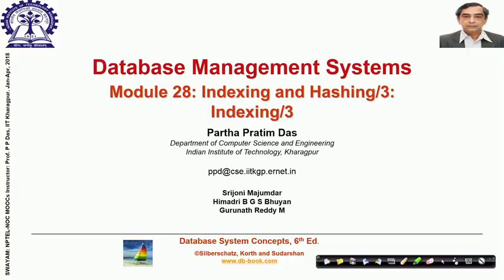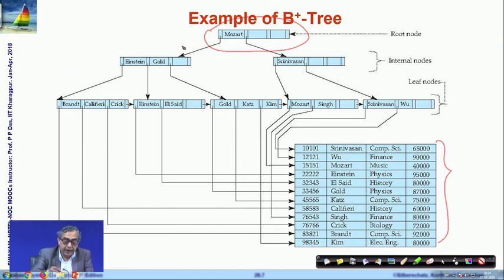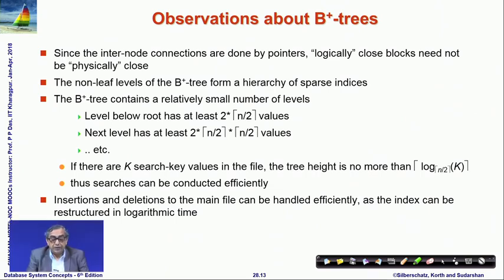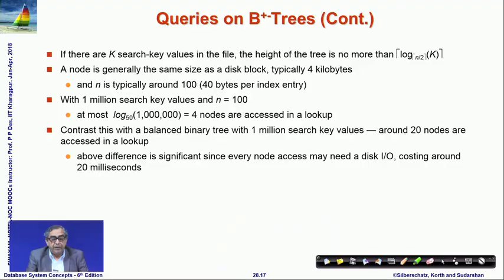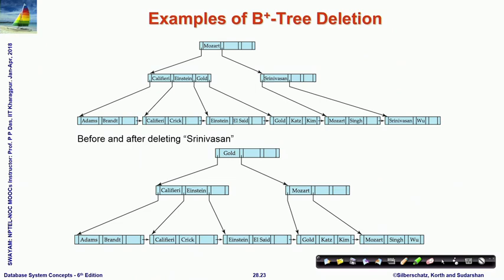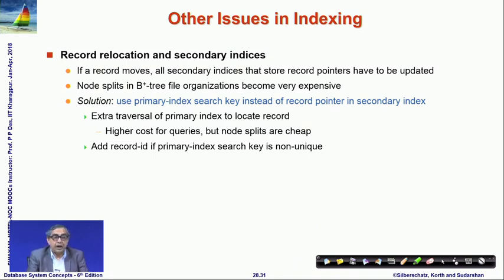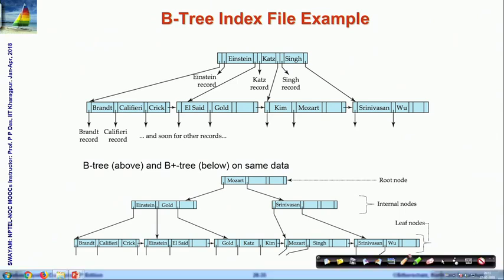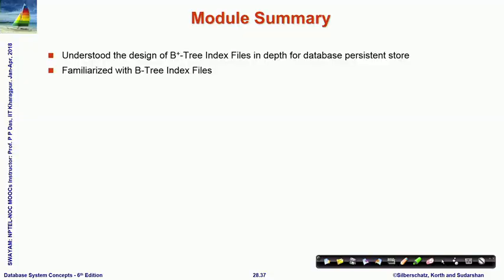Week 6 Lecture 28: Indexing and Hashing/3 : Indexing/3